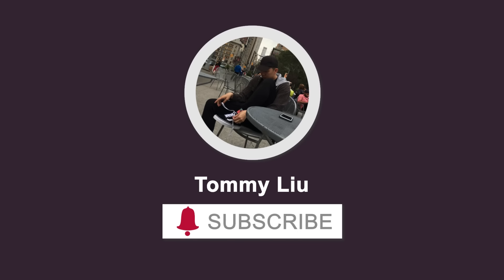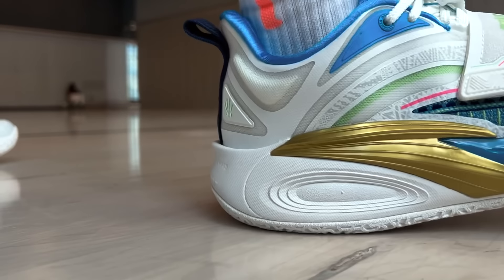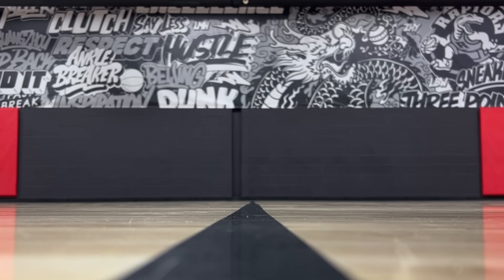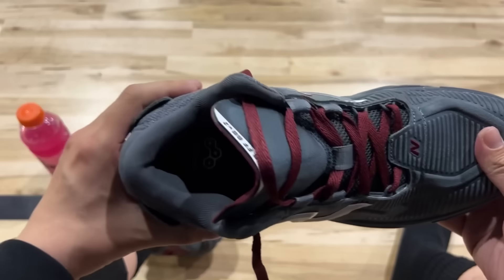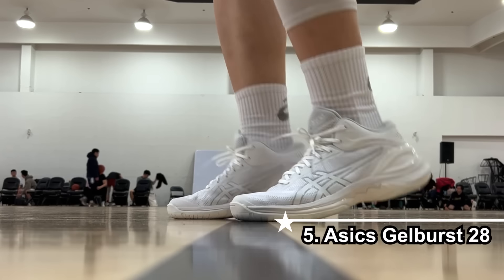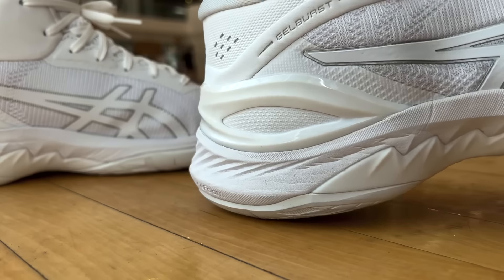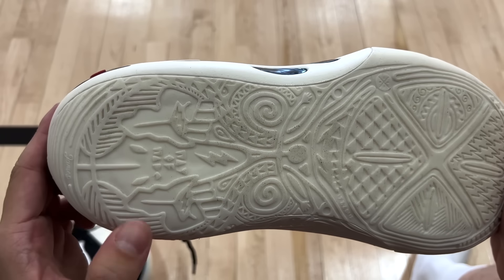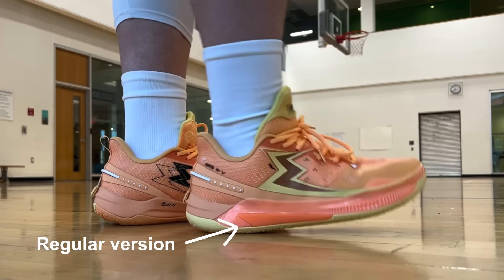Top 10 Basketball Shoes of 2024 - SO FAR!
Here are my picks for the Top 10 basketball shoes from the first half of 2024:

10. Anta KAI 1
9. Nike KD 17
8. New Balance Fresh Foam BB V2
7. Wade All City 12
6. Adidas AE 1
5. Asics Gelburst 28
4. Li-Ning Liren 4 V2
3. Way of Wade 11
2. 361 Degrees Big3 5.0 Quick Pro
1. New Balance Kawhi 4

Honorable mentions:
- Nike GT Cut 3
- Adidas Harden Vol. 8
- Li-Ning JB 2
- 361 Degrees DVD 2

What are your favorite shoes to hoop in right now??